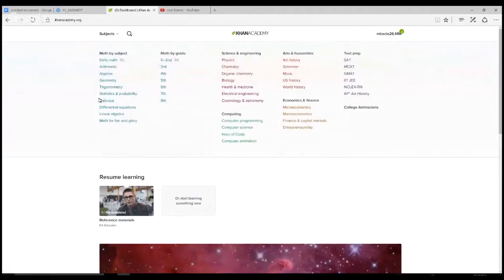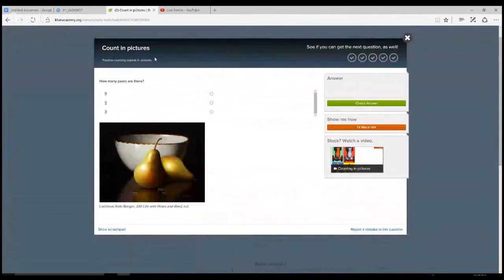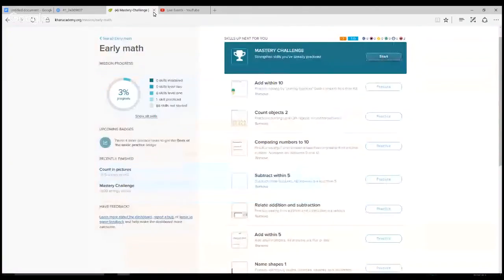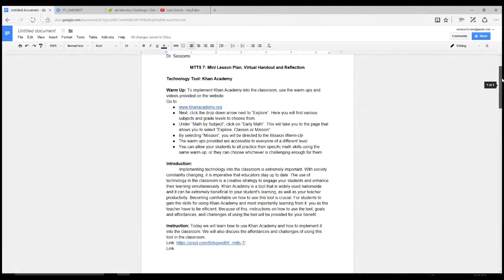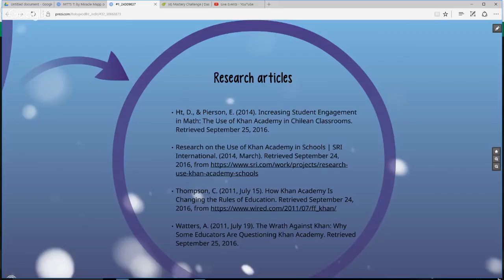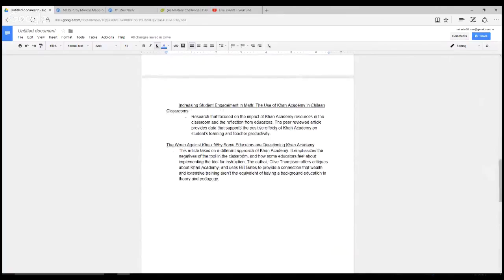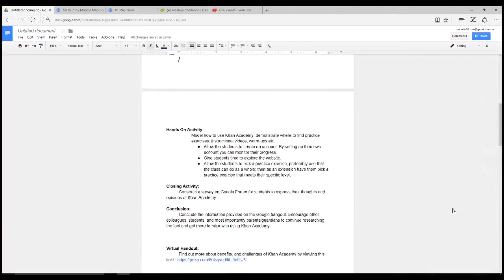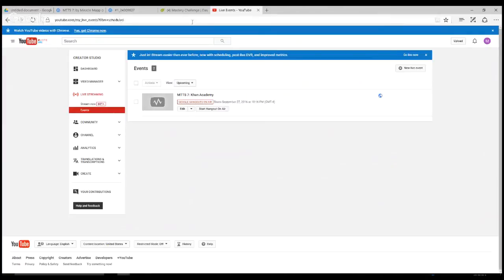MTTS 7: Khan Academy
Here you will find a detailed presentation informing you about the tool Khan Academy. A list of benefits, challenges, student outcomes, teacher outcomes, and  a lesson plan are all provided. Enjoy!